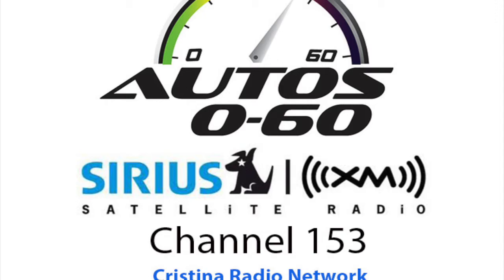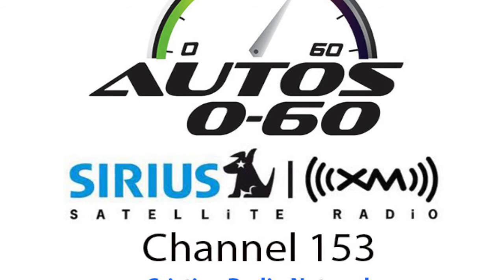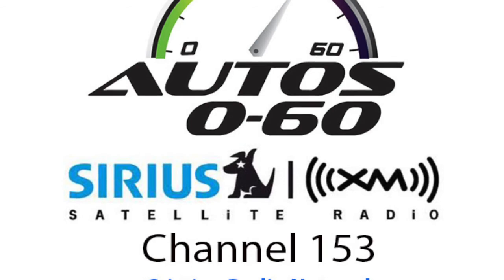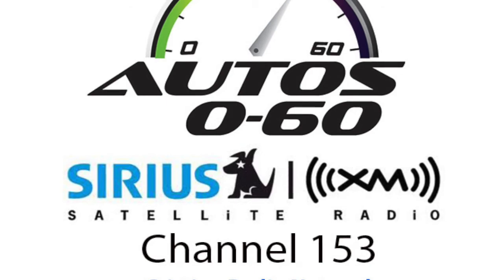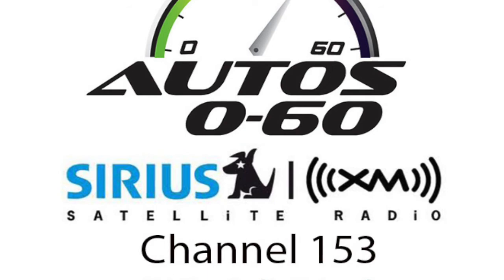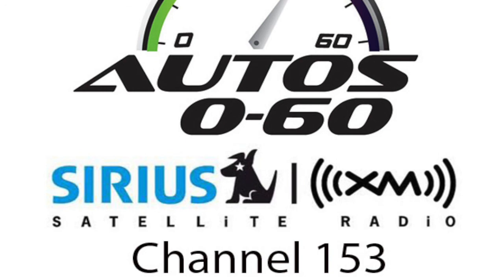Autos 0-60 -Top 10 Best Interiors by WardsAuto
Massaging seats, bold new applications of ambient lighting, a key that can't be locked in the trunk and a headliner that mimics a starry sky are among the technologies showcased in the 2014 Ward's 10 Best Interiors winners.

The honorees represent a broad swath of cars and utility vehicles available in the U.S. with advanced human-machine interfaces, high-quality materials, outstanding comfort and, in some cases, breathtaking aesthetics and limited self-driving capabilities.

To be eligible for Ward's 10 Best Interiors, a vehicle must offer a new or significantly redesigned interior. Unlike with Ward's 10 Best Engines, there is no price cap.